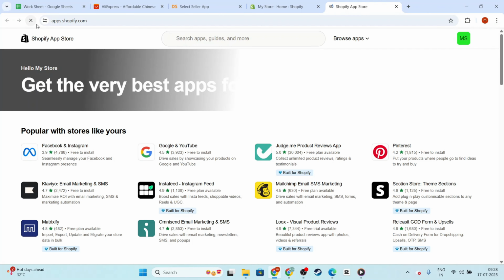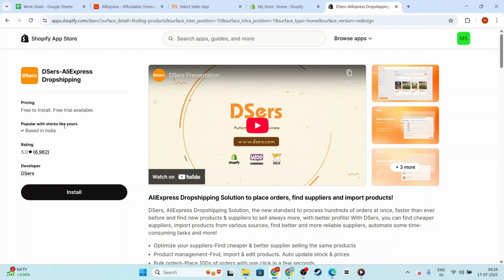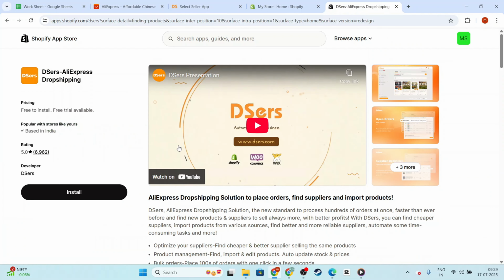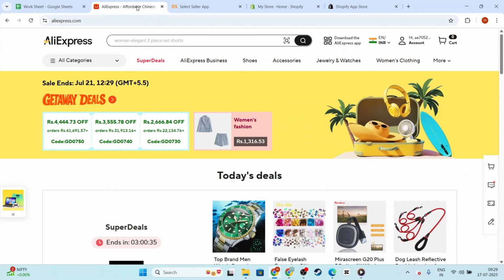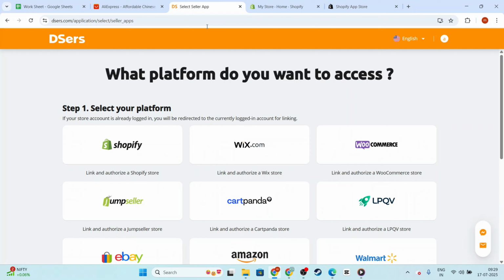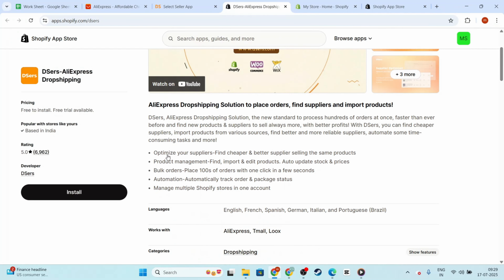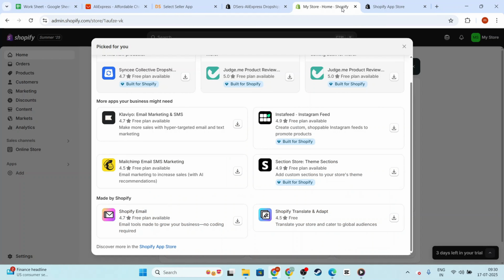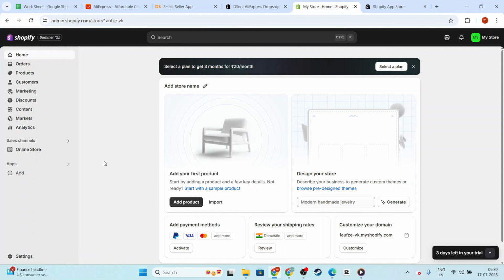How To Connect DSers AliExpress On Shopify 2026 (Step By Step)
Learn How To Connect DSers AliExpress On Shopify in this video.

In This Video, We'll Show You 👇
Dsers Aliexpress Shopify Tutorial
Connect Dsers To Shopify
Dsers Shopify Integration
Aliexpress Shopify Dsers
Shopify Dsers Setup
Aliexpress Dropshipping Shopify
Dsers Aliexpress Dropshipping
Shopify Dropshipping Tutorial
How To Use Dsers
Dsers Aliexpress
Dsers Shopify
Shopify Aliexpress
Dropshipping Shopify
Dsers Review
Aliexpress Dropshipping
Shopify Dropshipping
Dsers Setup
Shopify Tutorial
Dsers
Aliexpress
Shopify
Dropshipping